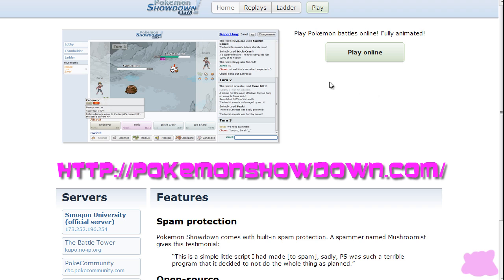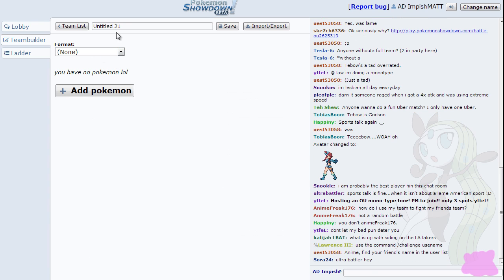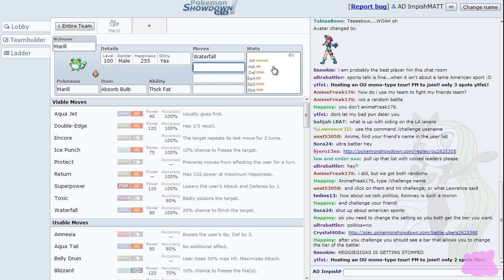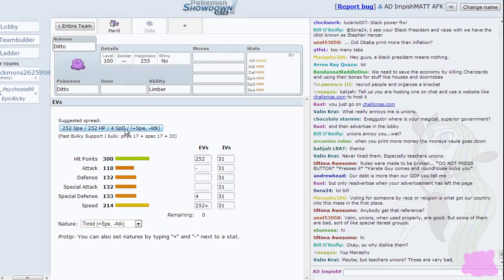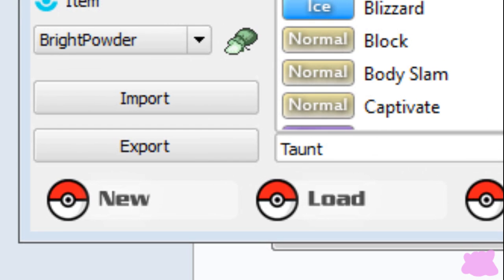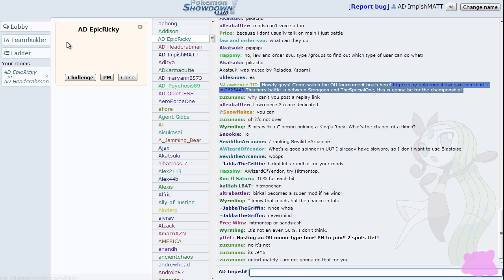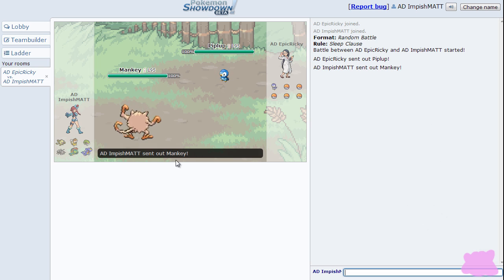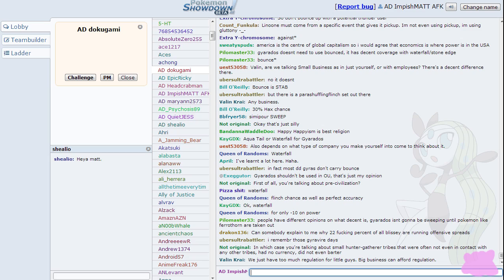Pokémon Showdown Tutorial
We've been playing on Pokémon Showdown a lot lately and you all really seem to like those videos and want to battle us, so Matt and Ricky decided to put together a quick tutorial to show you how to get started with Pokémon Showdown.

Here are the many links we said would be in the description that correspond with the video;